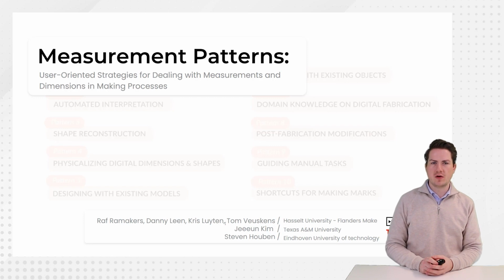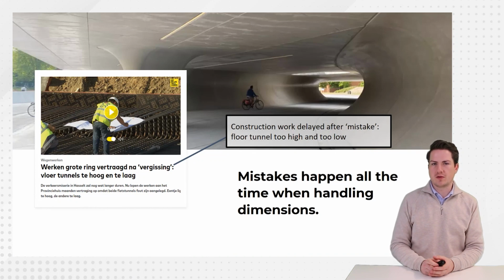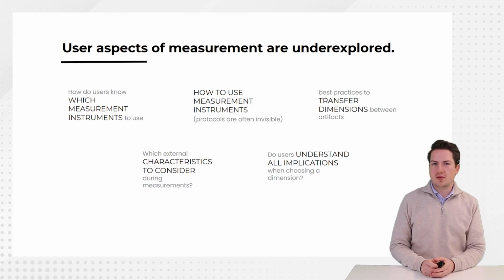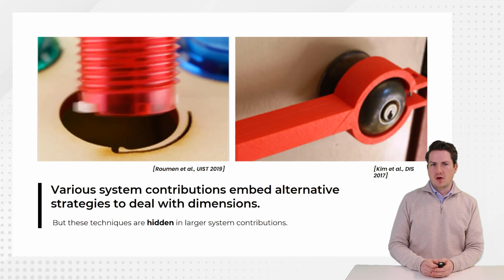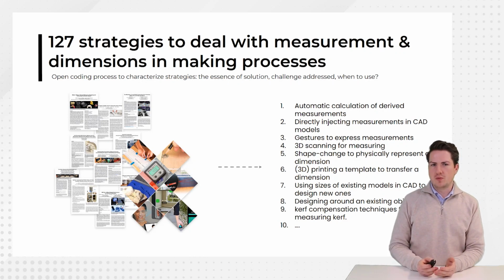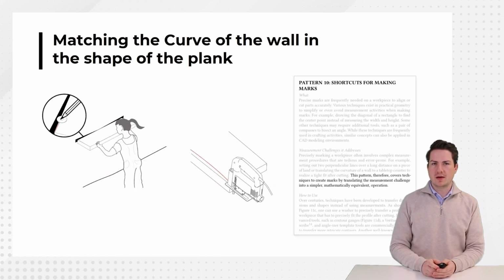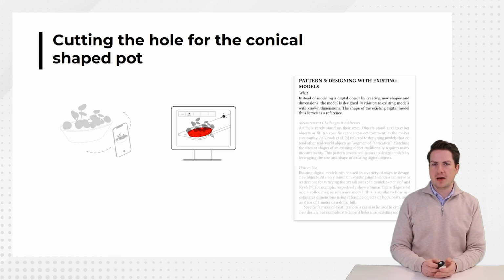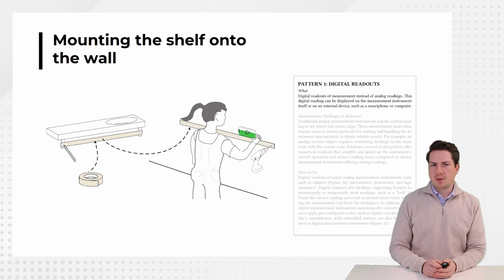Measurement Patterns: User-Oriented Strategies for Dealing with Measurements and Dimensions in Ma...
Raf Ramakers, Danny Leen, Jeeeun Kim, Kris Luyten, Steven Houben, Tom Veuskens

Session: Discovery Track Wednesday

The majority of errors in making processes can be tracked back to errors in dimensional specifications. While technical aspects of measurement, such as precision and speed have been extensively studied in metrology, the user aspects of measurement received significantly less attention. While little research exists that specifically addresses the user aspects of handling dimensions, various systems have been built that embed new interactive modalities, processes, and techniques which significantly impact how users deal with dimensions or conduct measurements. However, these features are mostly hidden in larger system contributions. To uncover and articulate these techniques, we conducted a holistic literature survey on measurement practices in crafting techniques and systems for rapid prototyping. Based on this survey, we contribute 10 measurement patterns, which describe reusable elements and solutions for common difficulties when dealing with dimensions throughout workflows for making physical artifacts.